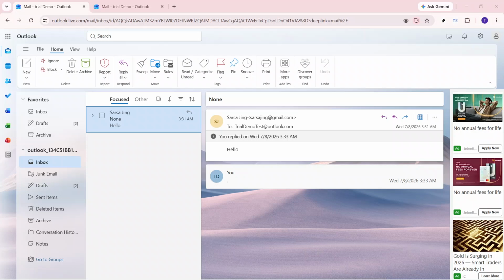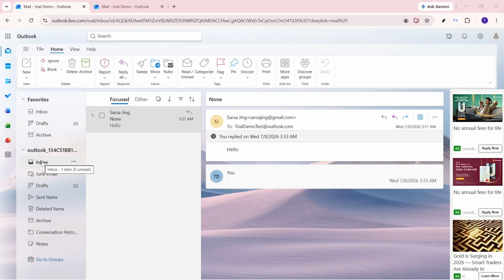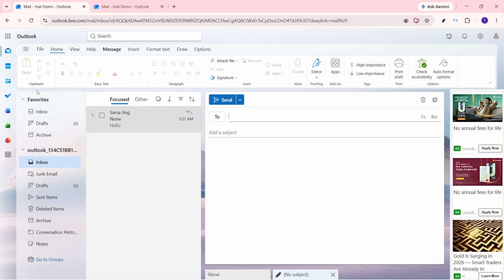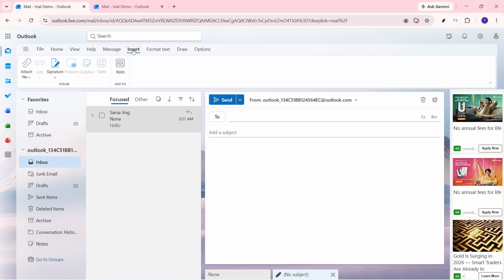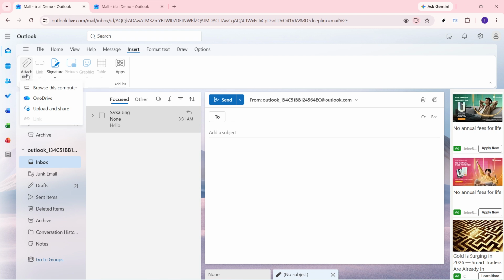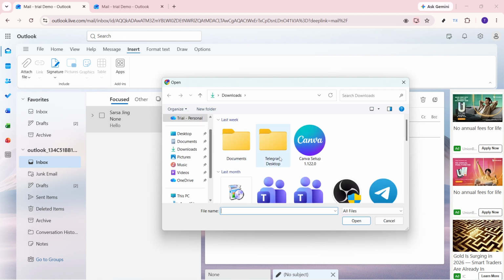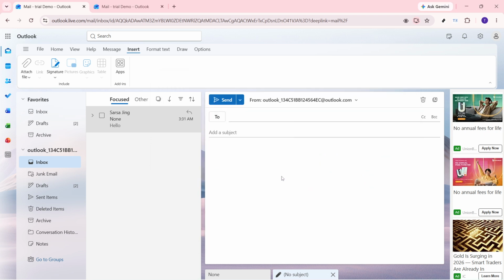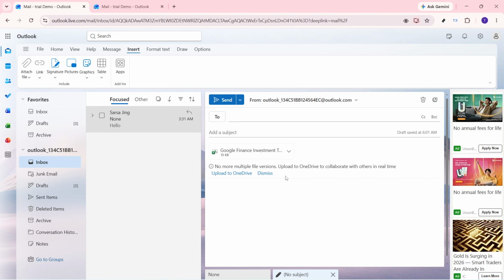How to send Outlook emails as attachments in new email (Step By Step 2026)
How to send Outlook emails as attachments in new email